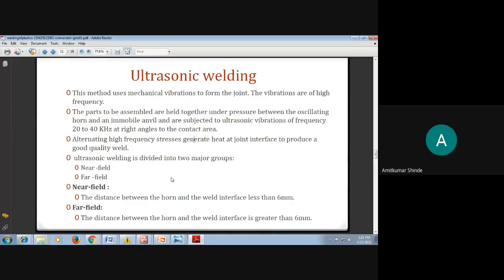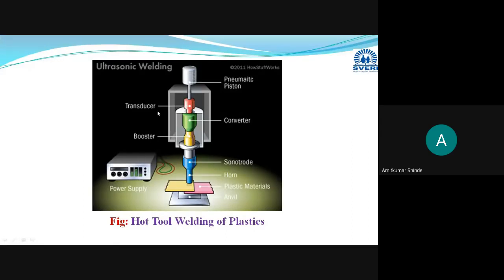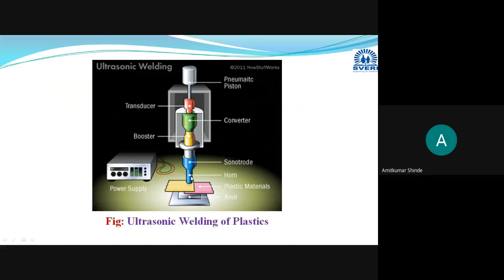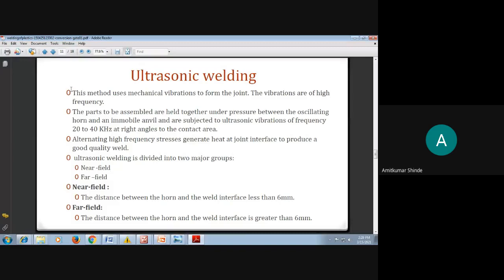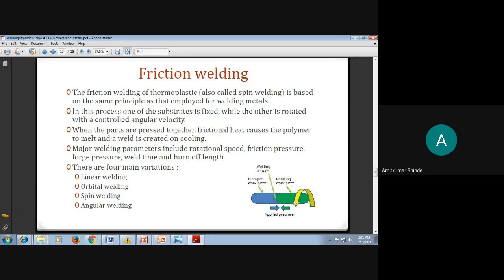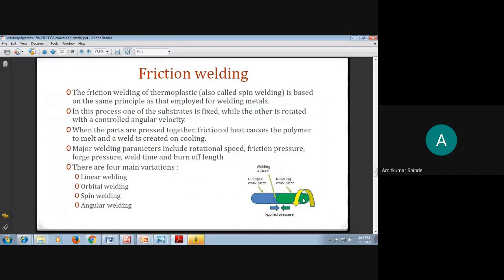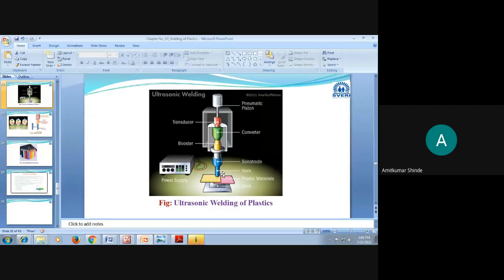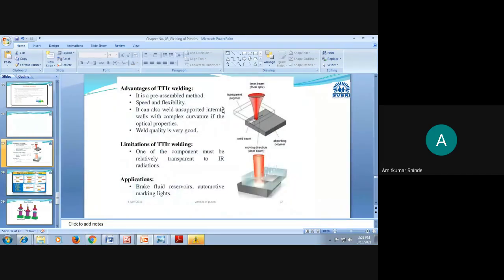Lecture 17 Ultrasonic Welding, Friction Welding & Infrared Welding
Ultrasonic welding, Friction welding & Infrared welding is explained with its working principle, types, advantages, disadvantages & Applications with neat sketches.